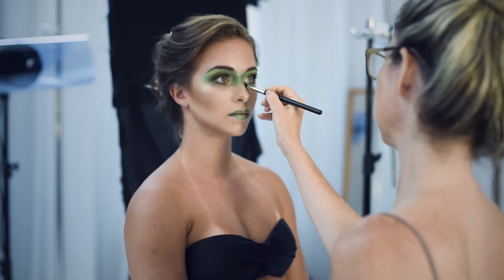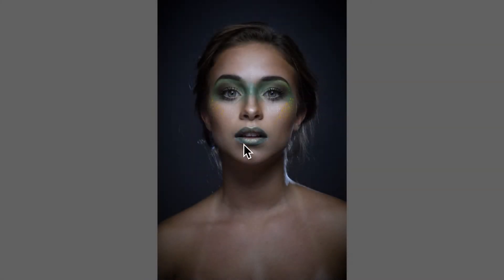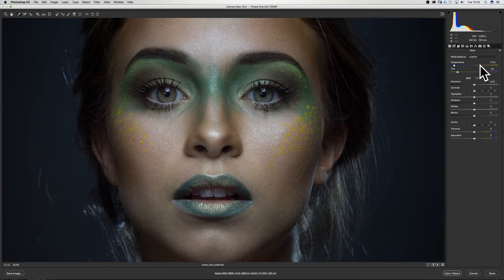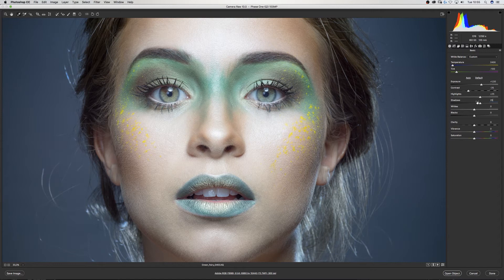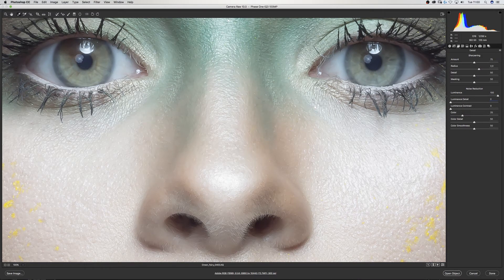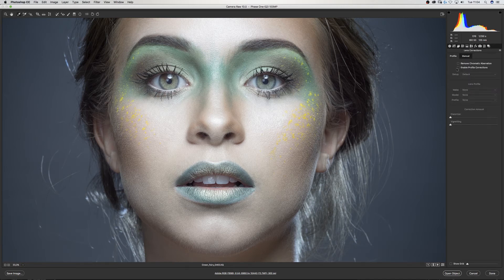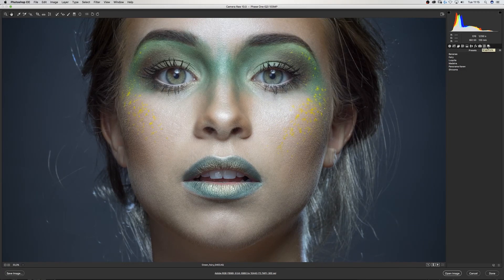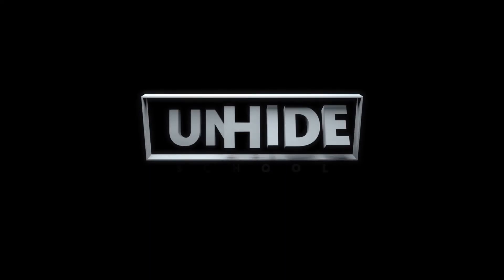Full Class: Beauty Retouch Photoshop Tutorial: Green Fairy at UNHIDE School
The Green Fairy is a Beauty Retouch project for Photoshop. Here you will learn how to use Camera Raw, how to do skin retouch within Camera Raw or Photoshop, how to clearcut hair, how to create glitter effect, flares, particles, integrate 3D elements into the shot, bloom, color grading and how to close your file.